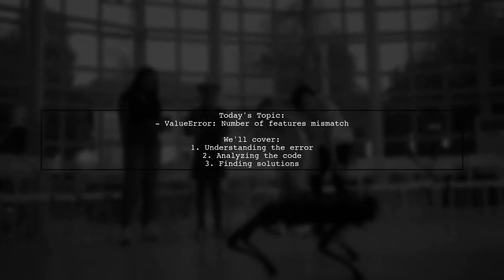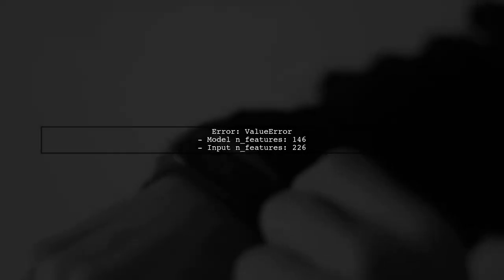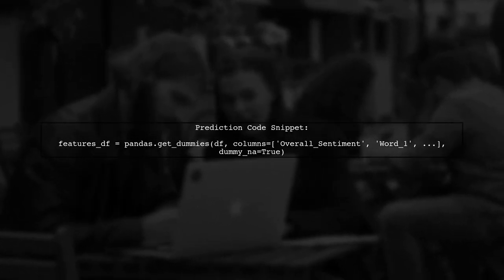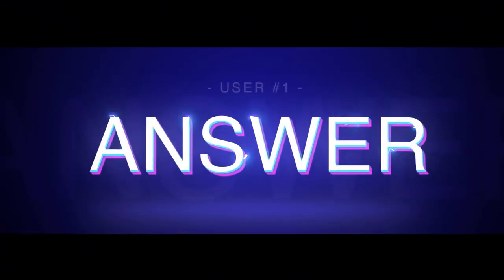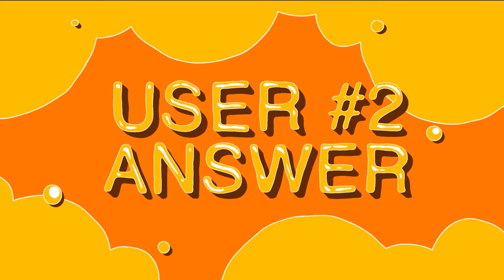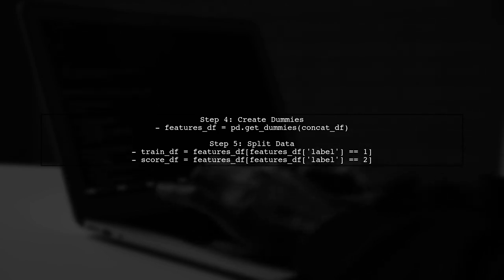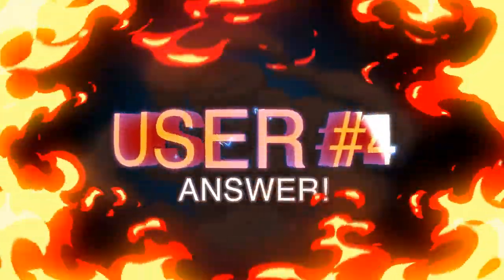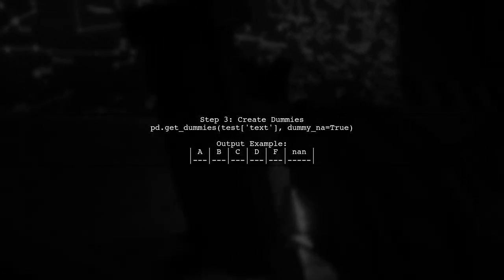Fixing ValueError: Number of Features Must Match Input in Machine Learning Models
In this video, we tackle a common issue faced by machine learning practitioners: the ValueError that arises when the number of features in your input data doesn't match the expected input for your model. Whether you're working with regression, classification, or any other type of machine learning algorithm, understanding how to resolve this error is crucial for building effective models. Join us as we explore the causes of this problem and provide practical solutions to ensure your data is properly aligned with your model's requirements.

Today's Topic: Fixing ValueError: Number of Features Must Match Input in Machine Learning Models

Related to: valueerror, numberoffeatures, input, machinelearning, machinelearningmodels, datapreprocessing, featureengineering, modeltraining, errorhandling, python, scikit-learn,